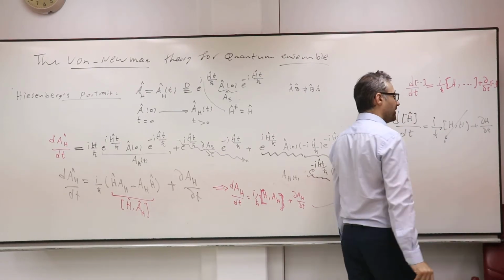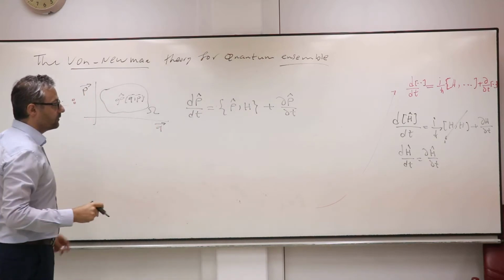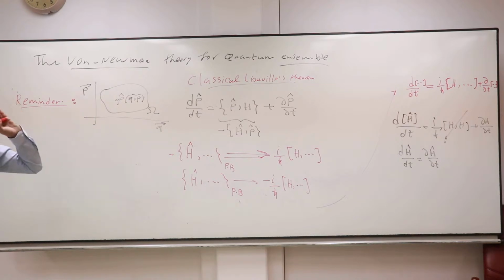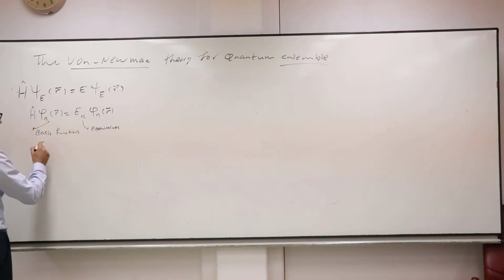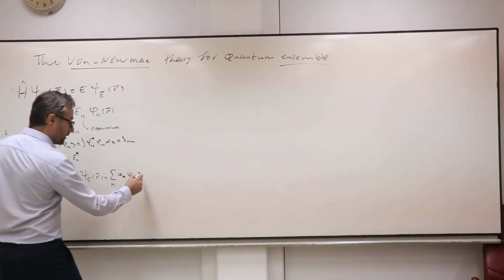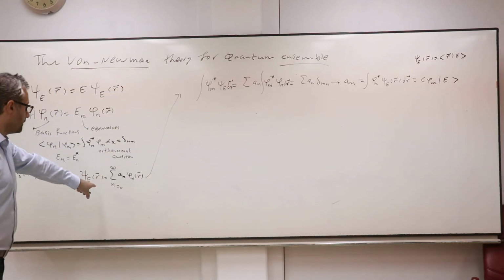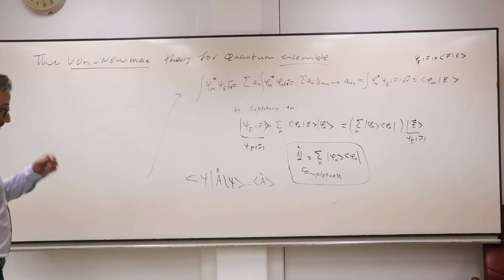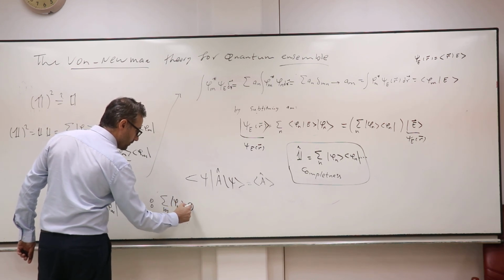Statistical Physics-Lecture 13-part 3